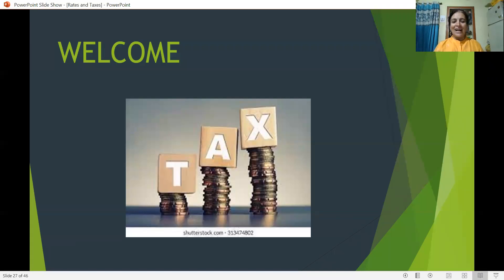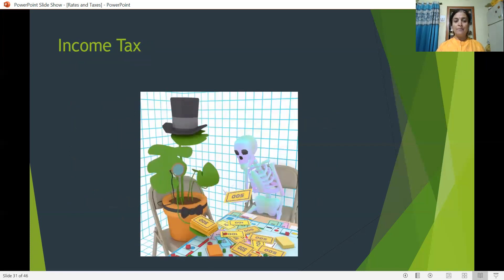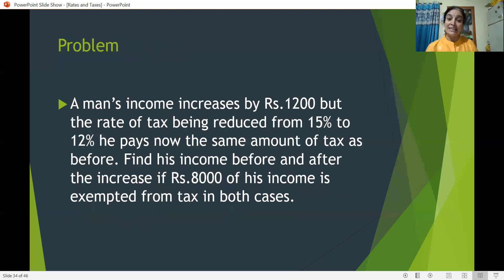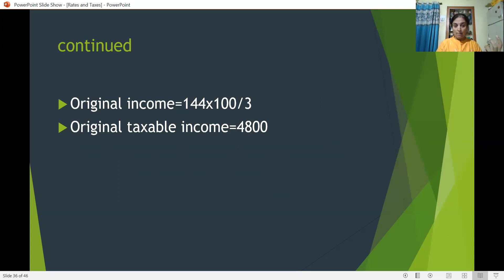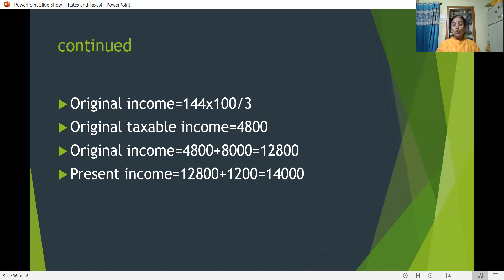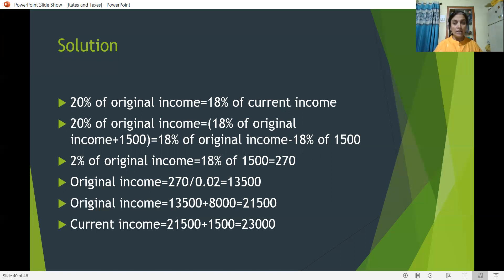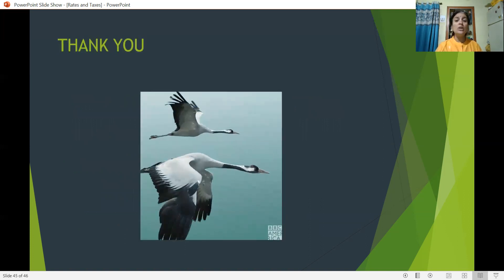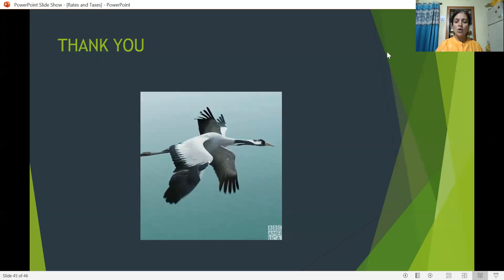Income tax problems solved by Dr.Prajna Mattihalli with theory and problems on PPT slides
This video is tells about problems of commercial arithmetic Rates and Taxes part II and solves problems of income when tax paid and rate of tax are given for two years
income tax
commercial arithmetic
rates and taxes